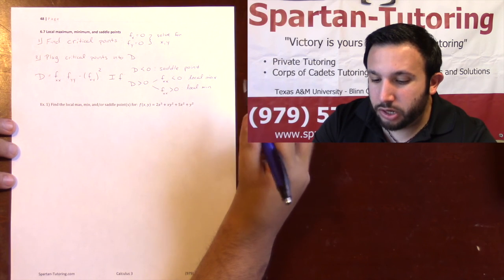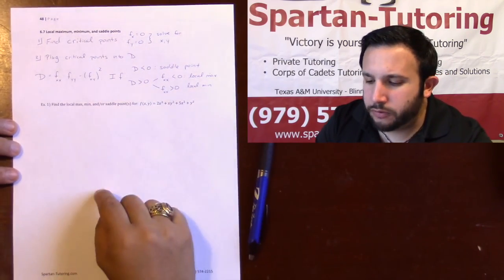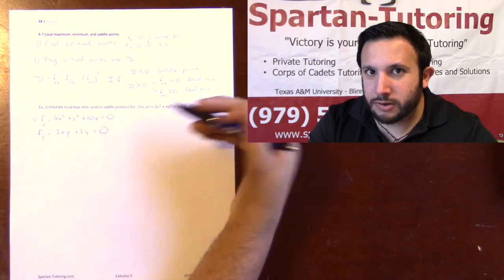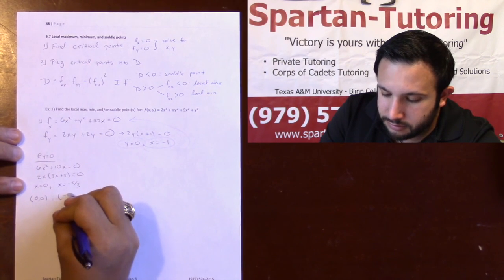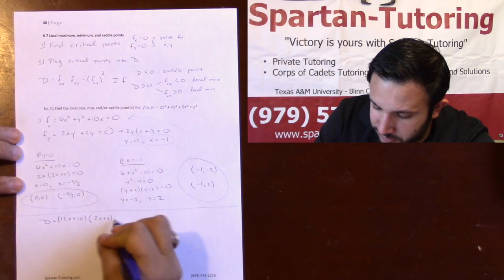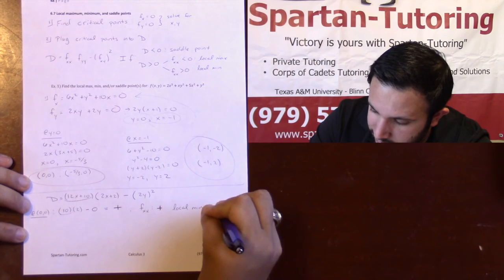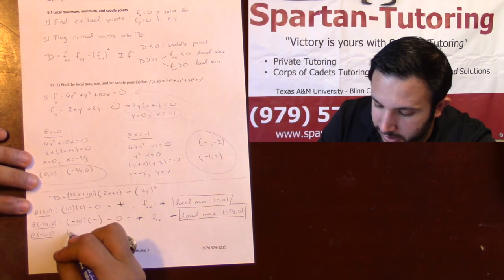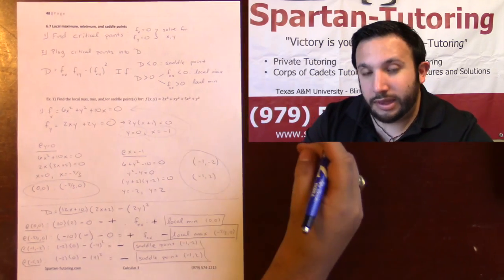Local maximum, minimum, and saddle points